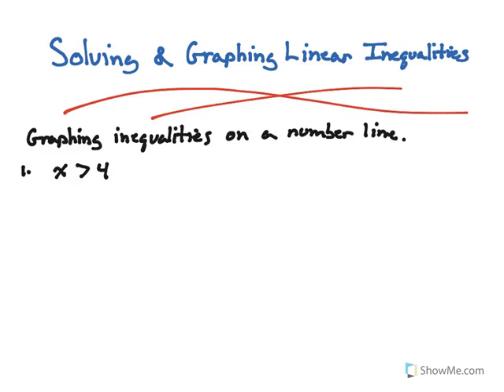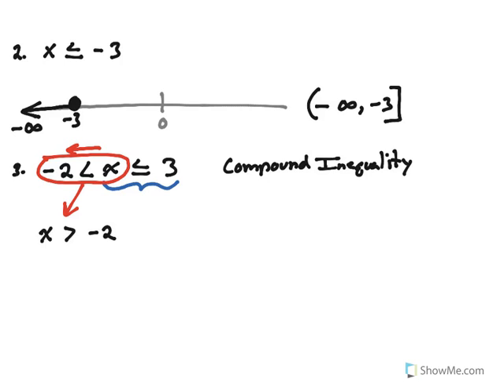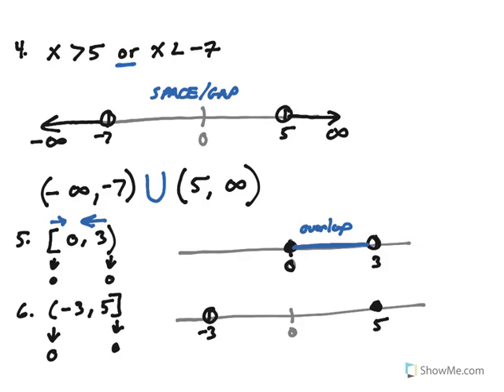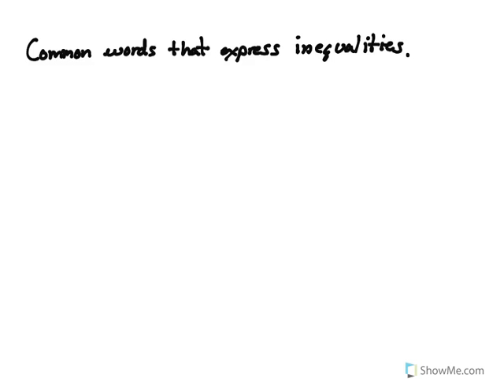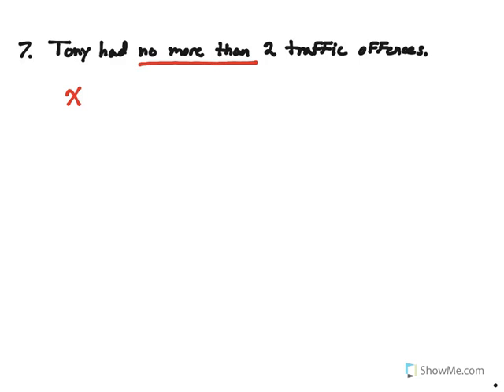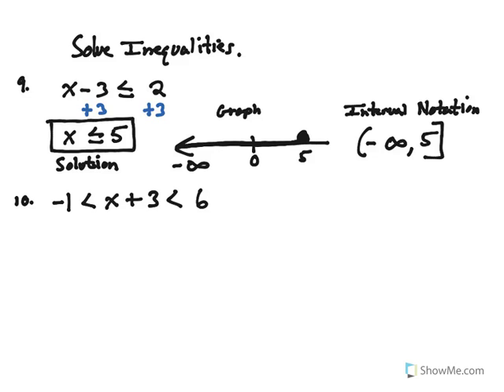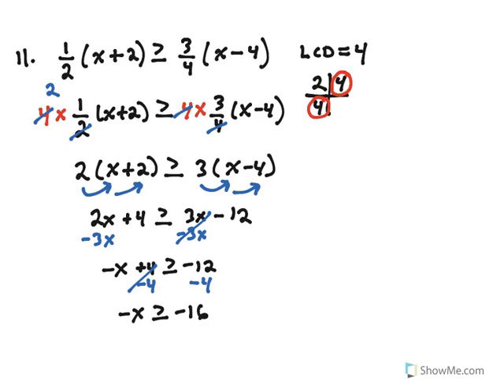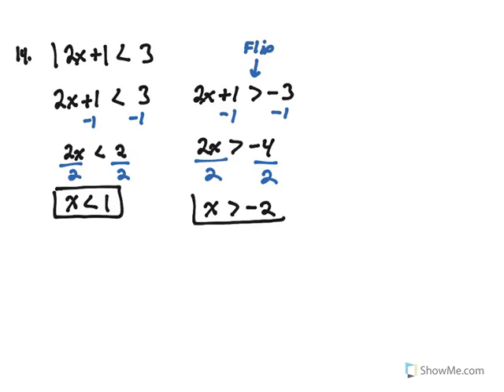Intro to & Solving Linear Inequalities